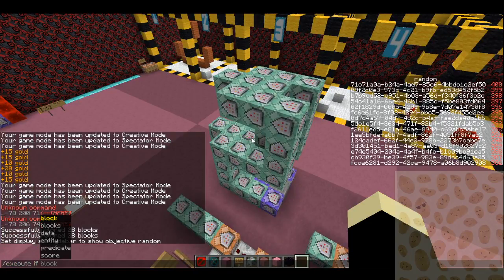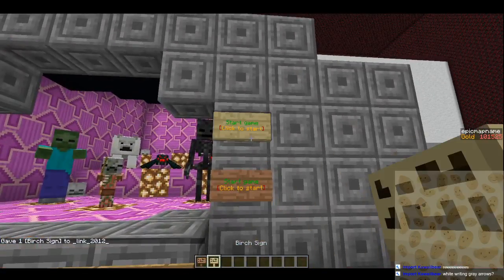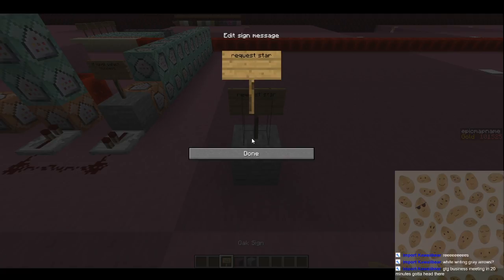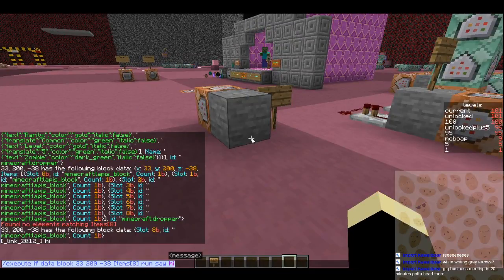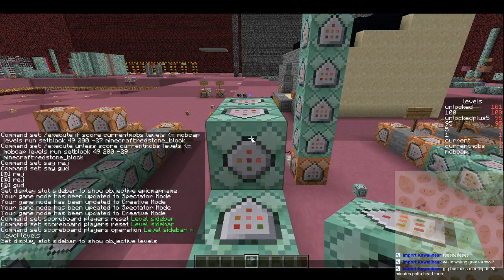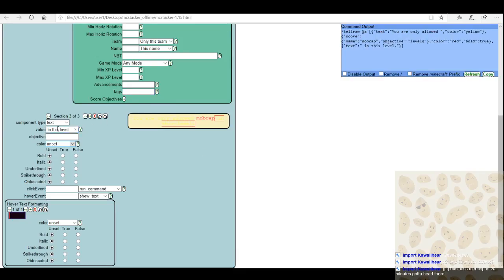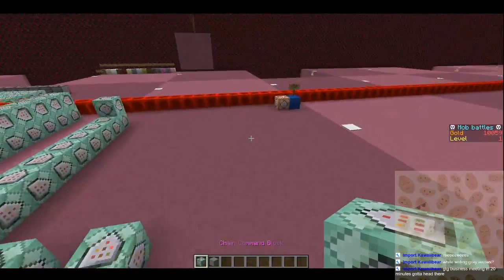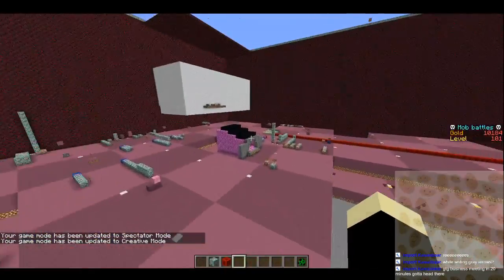Creating ultimate mob battles - press start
Link to minecraft:
minecraft.net